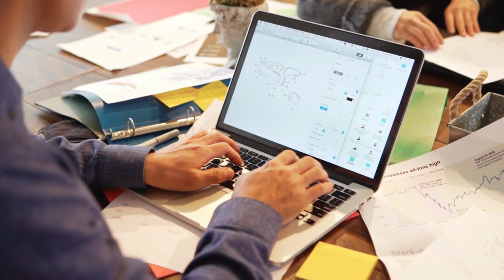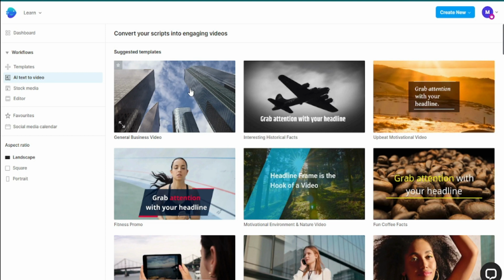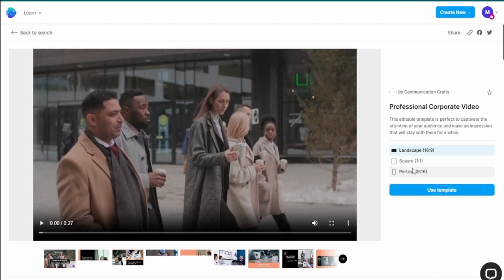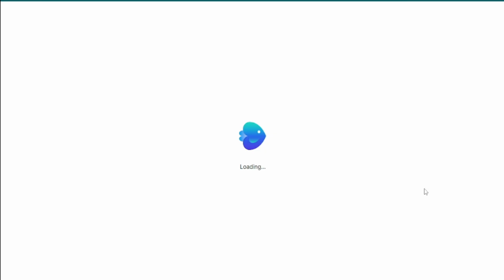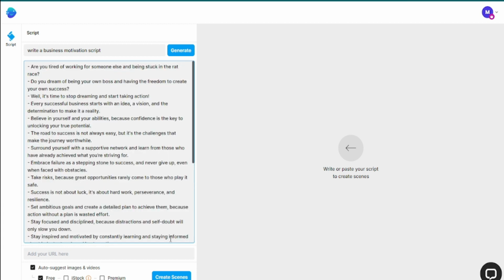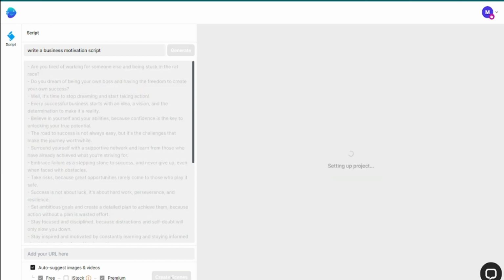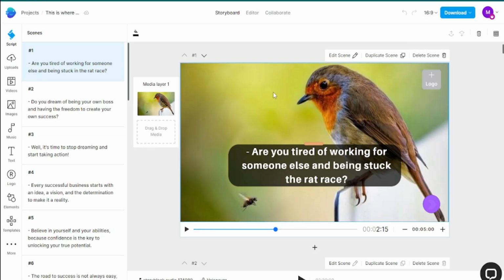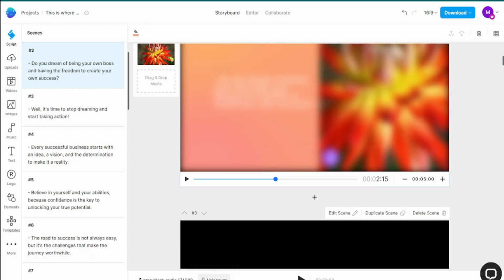AI Text to Video: The Ultimate Content Creation Tool free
AI Text to Video: The Ultimate Content Creation Tool 🚀 | Free and Powerful!

Description:
🌟 Welcome to the future of content creation! Introducing the ultimate tool that transforms text into captivating videos effortlessly.AI Text to Video: The Ultimate Content Creation Tool free. Say goodbye to hours of manual editing and hello to seamless, professional-grade videos in minutes! 🎥✨

🔥 Key Features:

Powerful AI Technology: Our cutting-edge AI algorithms ensure your videos look stunning and engaging every time.
Intuitive Interface: User-friendly design for creators of all levels, from beginners to seasoned pros.
Versatile Customization: Customize fonts, colors, animations, and more to match your brand's unique style.
Time-Efficient: Create multiple videos simultaneously, maximizing your productivity.
👨‍💻 Whether you're a YouTuber, marketer, educator, or anyone looking to enhance their online presence, this tool is a game-changer! 💪

🎨 Design Your Vision:
Bring your ideas to life with a plethora of creative options. From dynamic text animations to seamless transitions, you have complete control over your video's aesthetics. 🎬💡